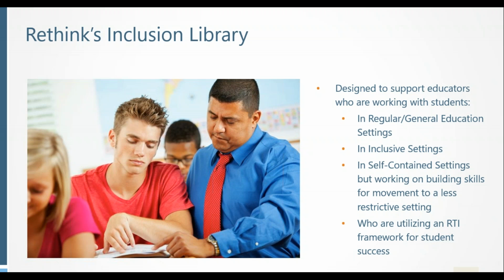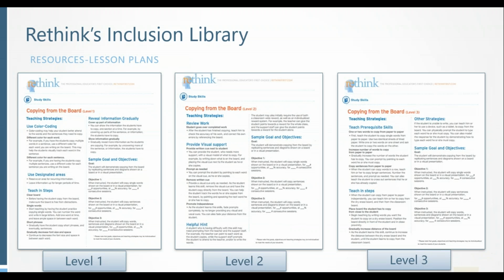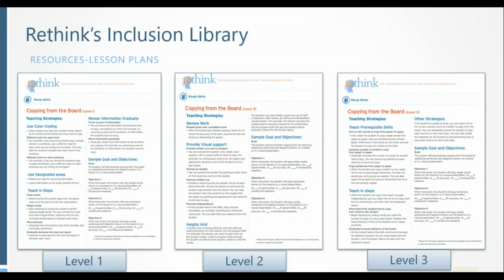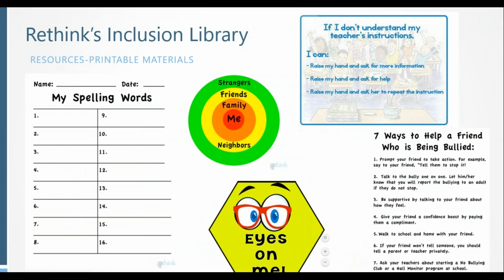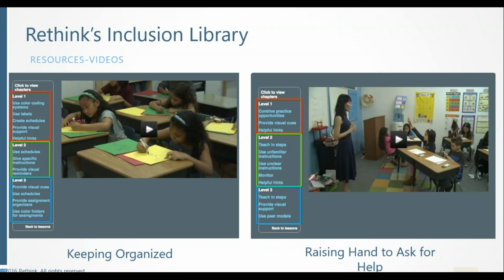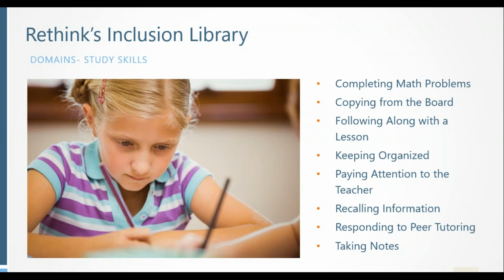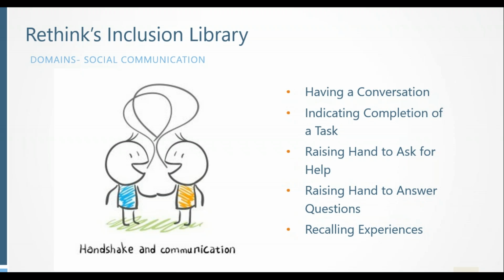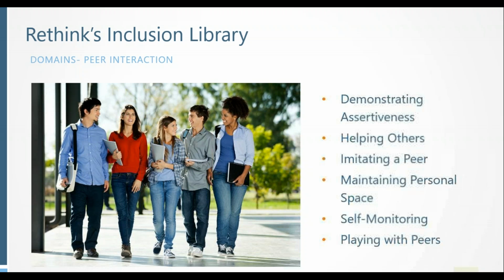Introducing Rethink Ed’s Inclusion Library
In this video, take a tour of the Inclusion Library to become familiar with the content and how you can use these great resources to support your classroom and students who are learning skills to be able to be successful in a less restrictive and/or inclusive setting.